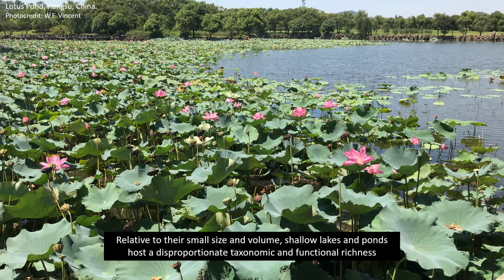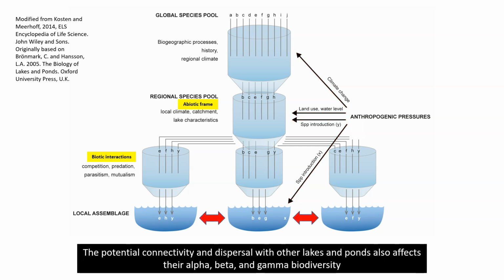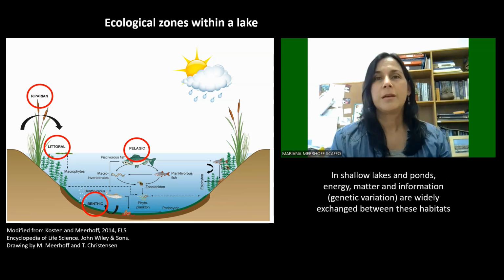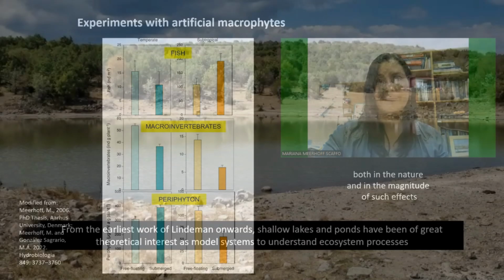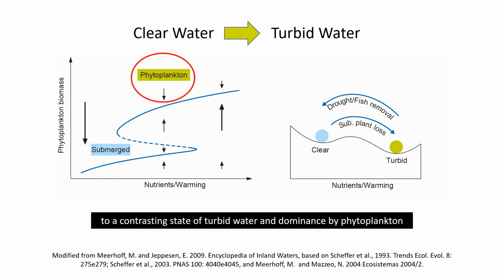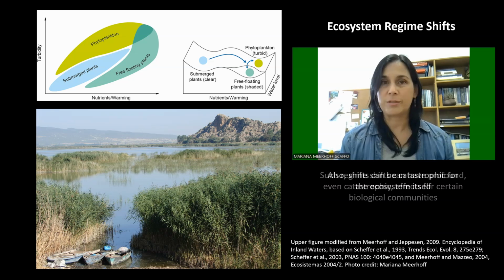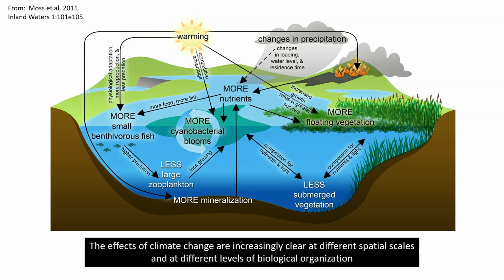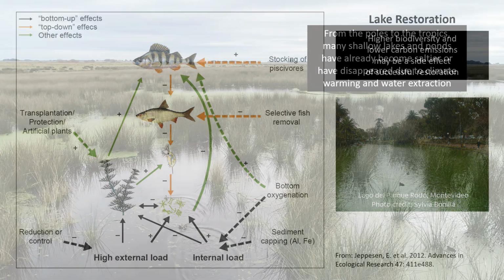Shallow Lakes & Ponds - Wetzel's Limnology SIL Video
This SIL Video introduction to shallow lake and pond ecosystems provides a summary overview of Meerhoff, M. and Beklioğlu, M. 2024. Shallow Lakes and Ponds. In: Jones, I. D.  and Smol, J. P. (eds) Wetzel’s Limnology – Lake and River Ecosystems.  Elsevier, Oxford, U.K., pp. 859-892. It includes presentations by Dr. Mariana Meerhoff on the ecological structure of shallow water ecosystems and the causes and consequences of ecosystem state changes. Music is by Asher Fulero (You Tube Studio), with videos and images from many limnologists.